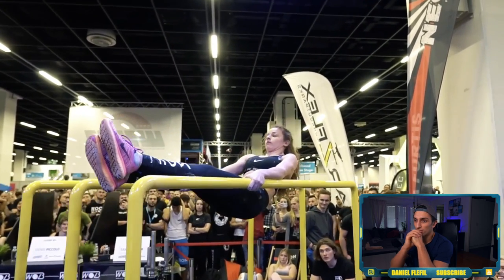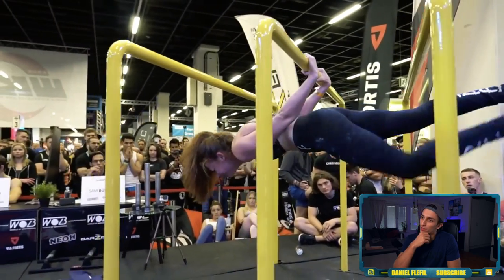REACTING TO FEMALE CALISTHENICS BATTLE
Reacting to female calisthenics battle between Cveti Staneva vs Lea Depagneux in the finals of World of Barheroes 2019.

 Camera Gear:
► Camera: Lumix Gh5s
► Rode Mic Pro
► Neewer Lights

My training gear:
► Rubber Bands
► Resistance band